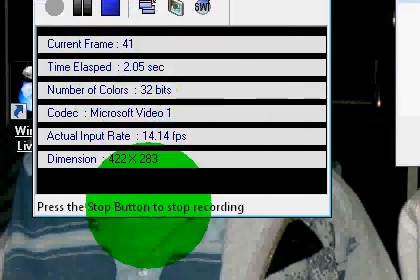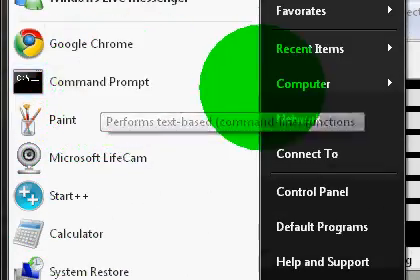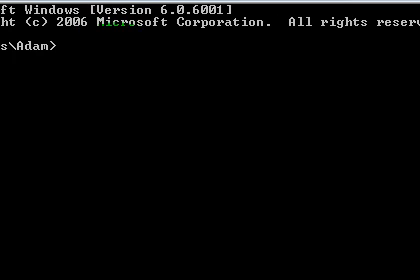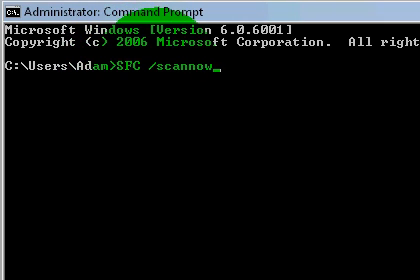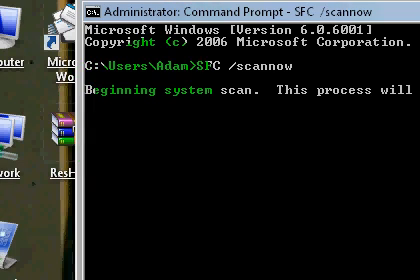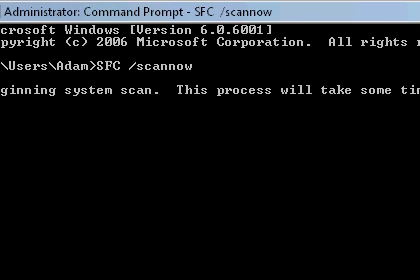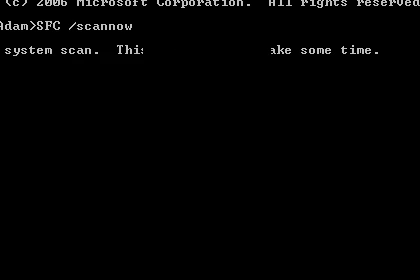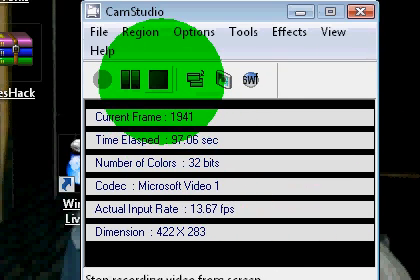Fix any problem with your computer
we will b doing this like ur widows explore has failed and go into safety mode with command prompt